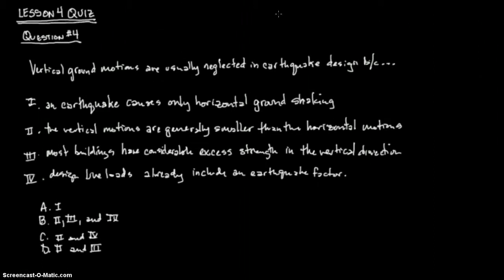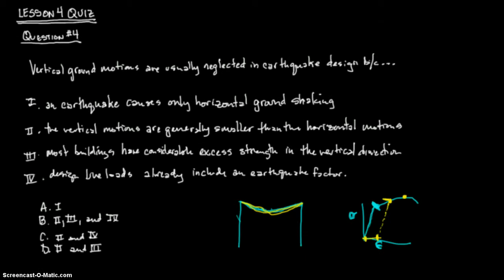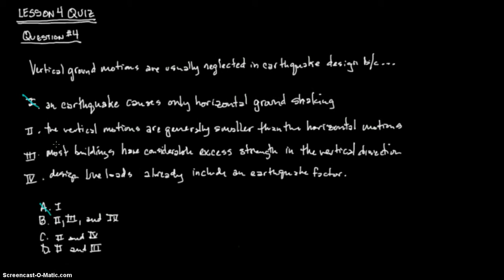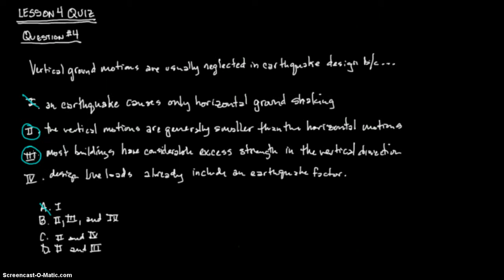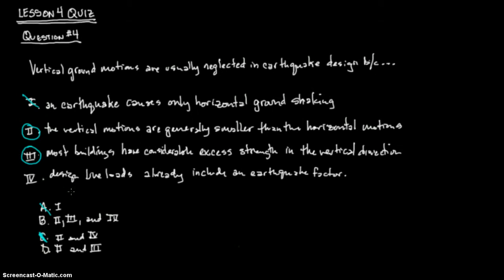Gen.Struct.2 & Lat.Forces - Lesson 4 Quiz, Question #4